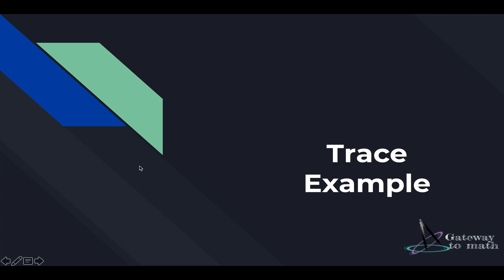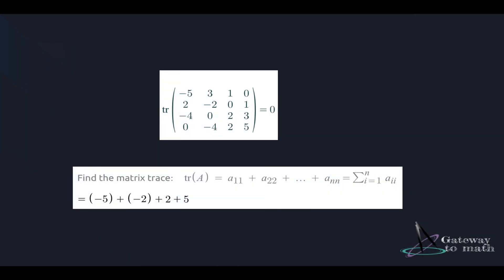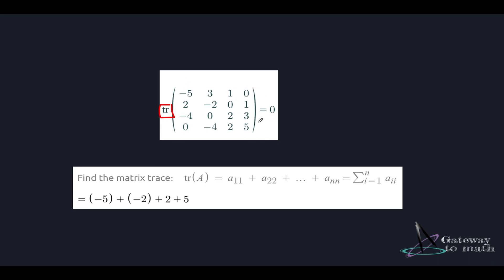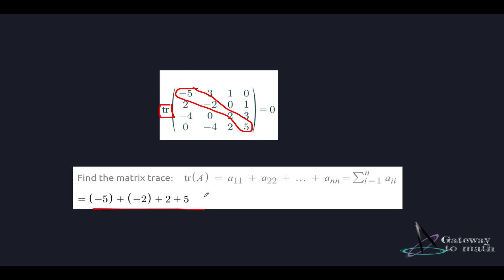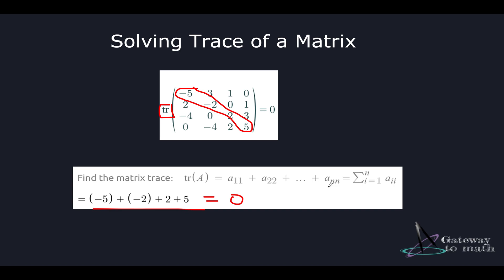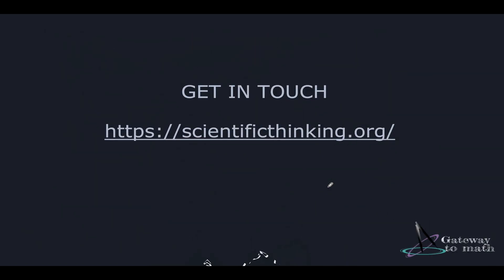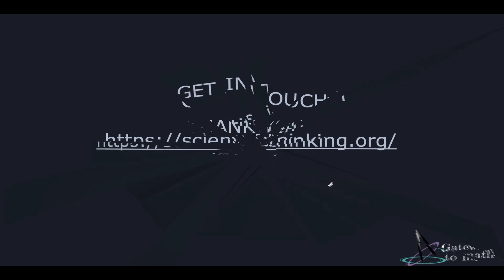Matrix Trace Example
In this video, I am discussing the calculation of the trace of a matrix. The trace of a matrix is represented as tr.